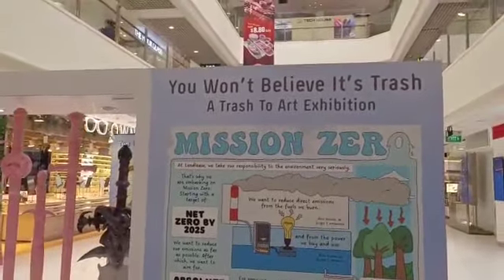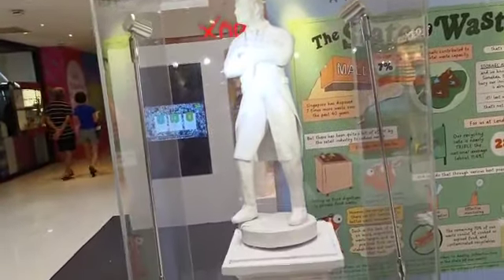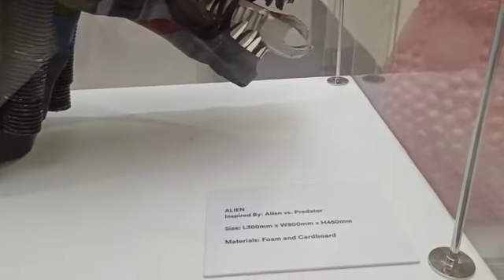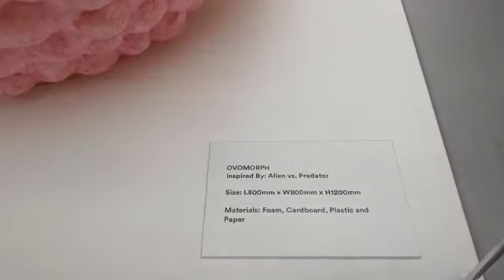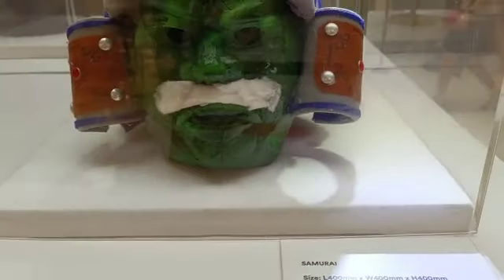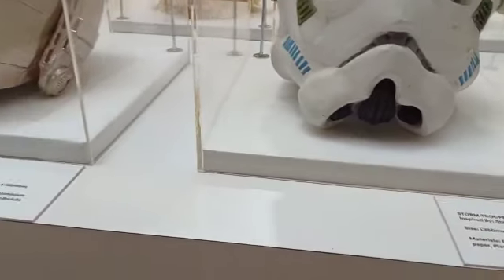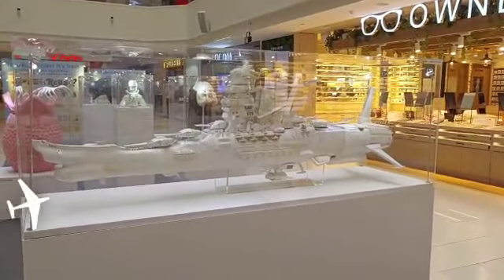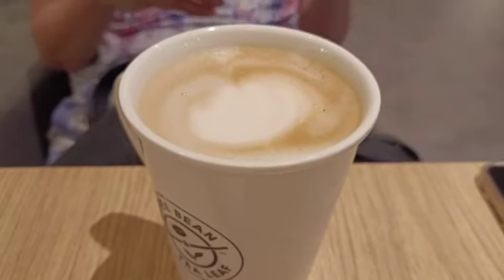THINGS FROM THE TRASH EXIBITION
This video is to show you the things from the trash that can reuse

PERSPECTIVE OWNERS.